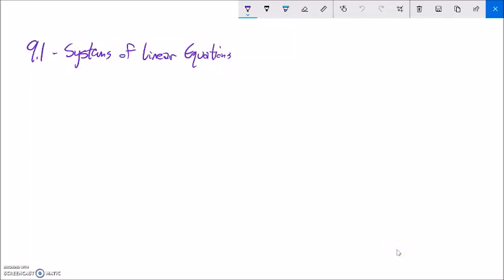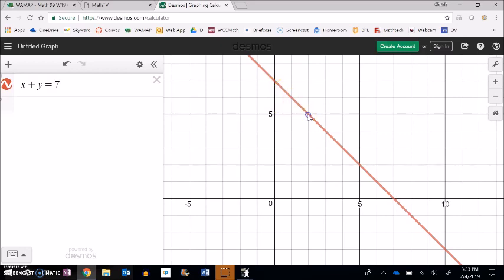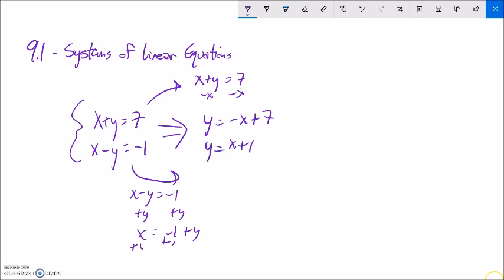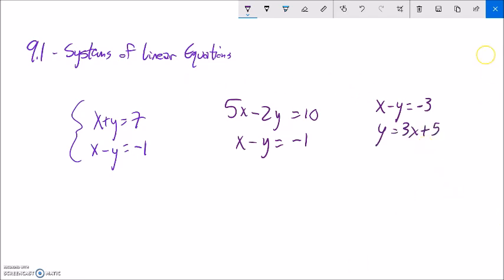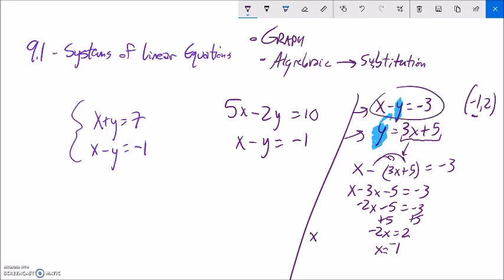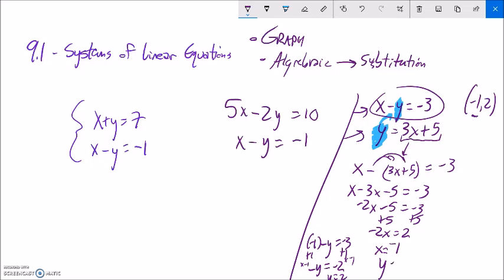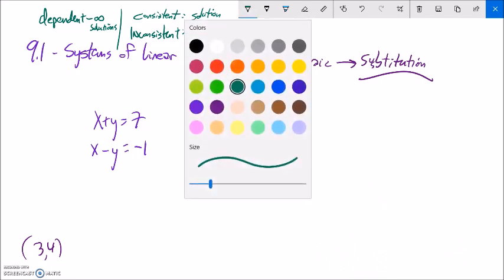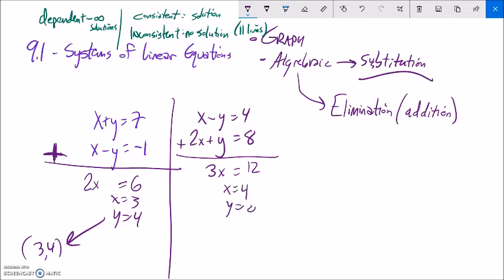9 1 m99 OL